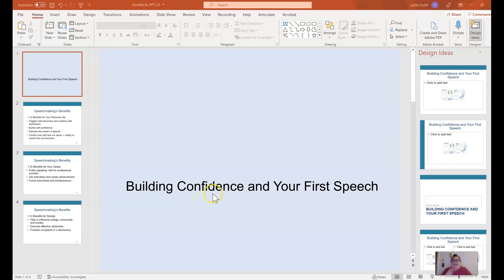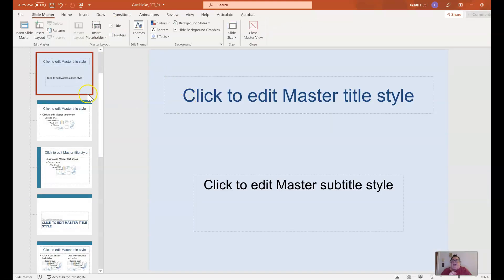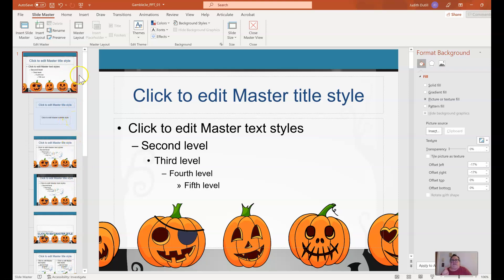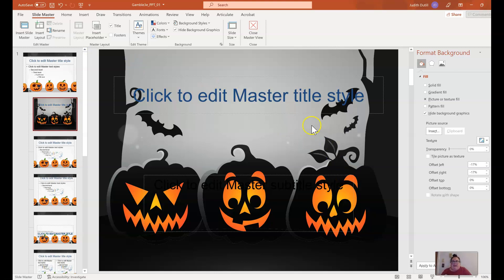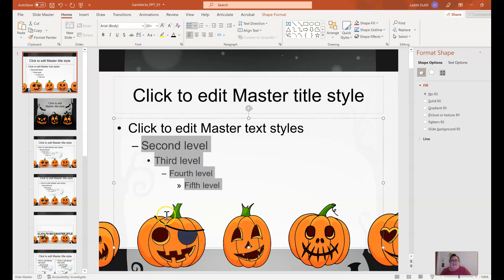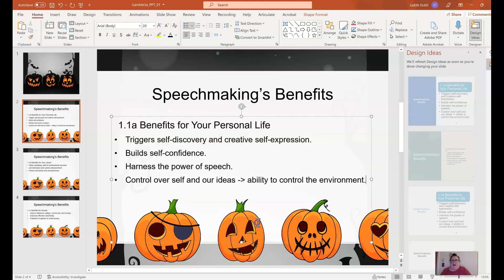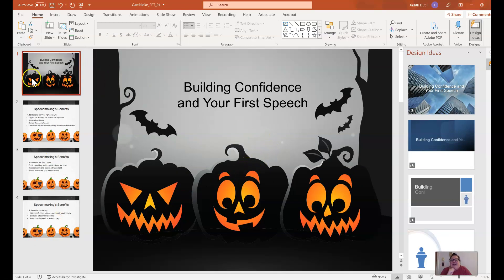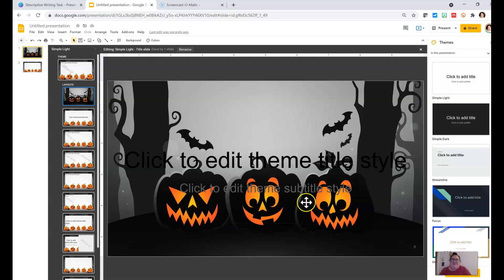Update Your Slide Deck Using the Slide Master in PowerPoint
Using masters in PowerPoint allows you to customize your Slide Deck quickly and efficiently.